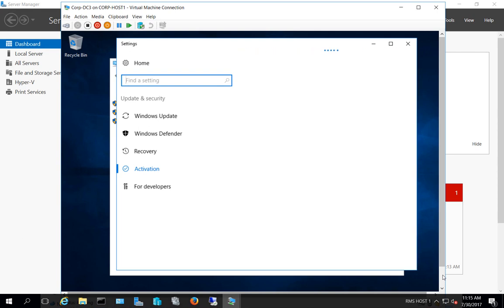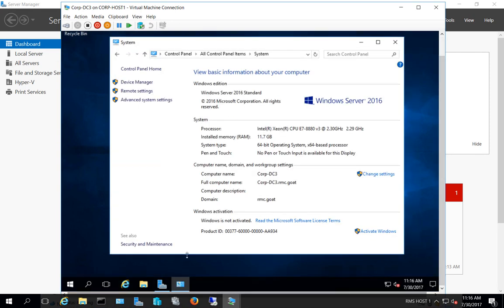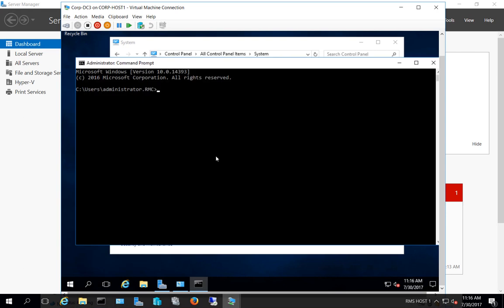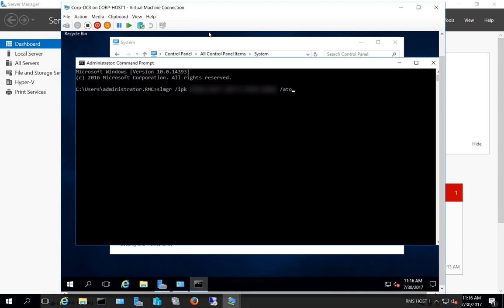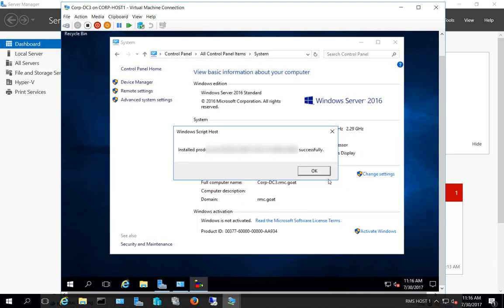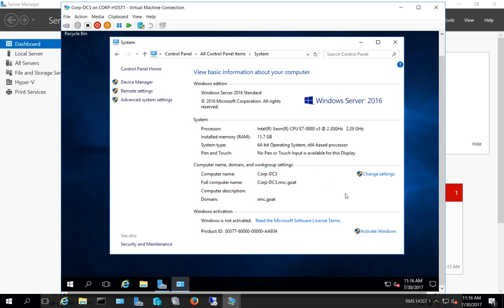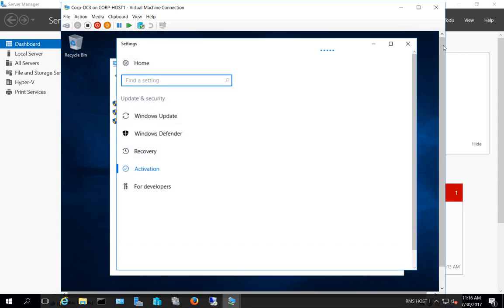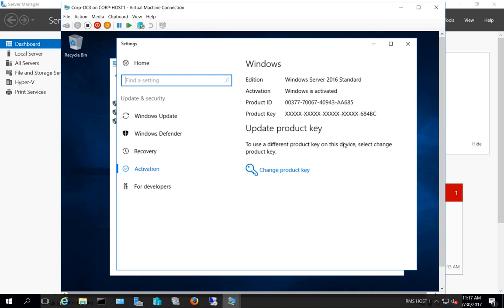Best way to fix Windows 10 and Server 2016 Activation Problems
Professor Robert McMillen shows you the best way to fix Windows 10 and Server 2016 activation problems and the scrolling dots activation issue. The demo is with Server 2016 but it works the exact same way on Windows 10. I have confirmed the commands. This simple video can fix your activation issues in about 2 minutes provided you have internet access.